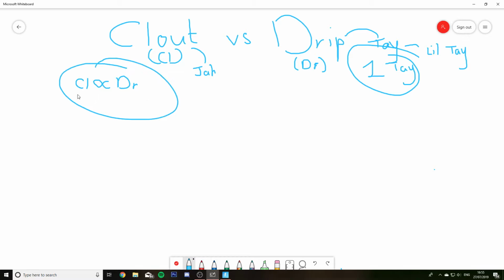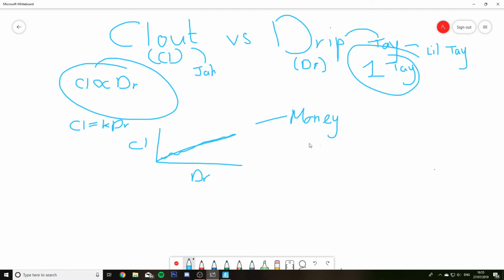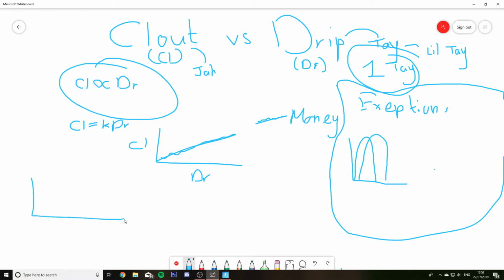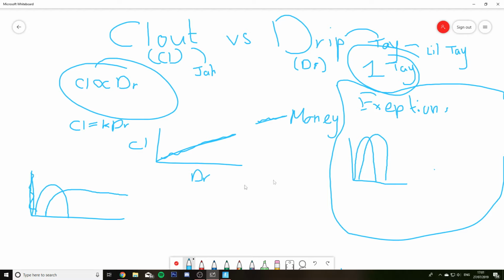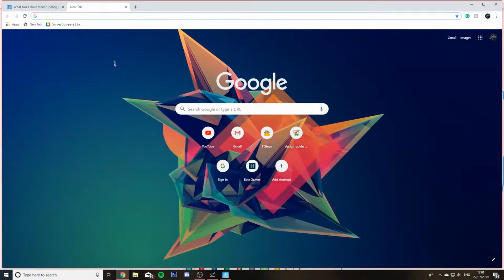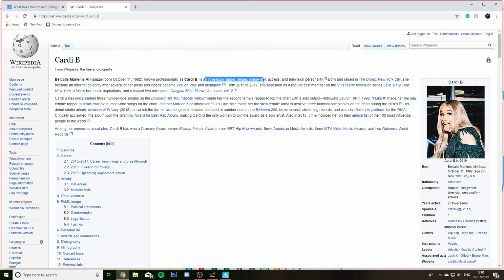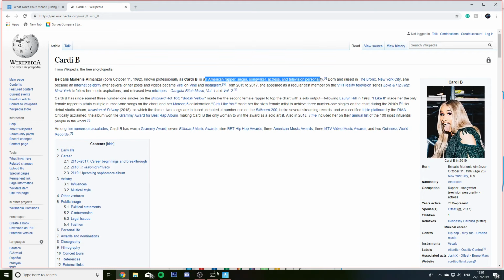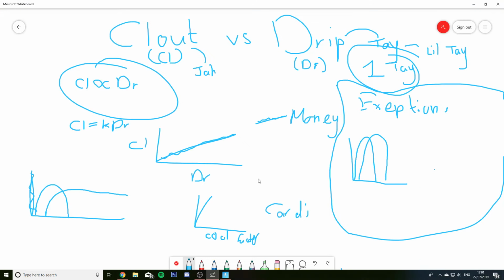Why Clout Is NOT Proportional To Drip (using maths)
This video on the proportionality of clout and drip and their relationship is dedicated to Shaun Donelli and his work with freesciencelessons. Therefore this tribute is a parody existing within the world of maths.